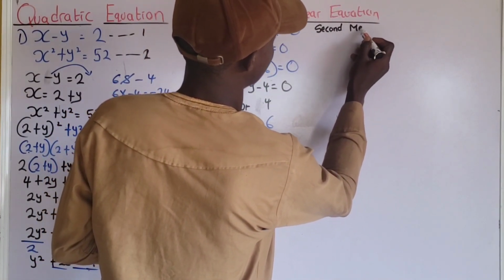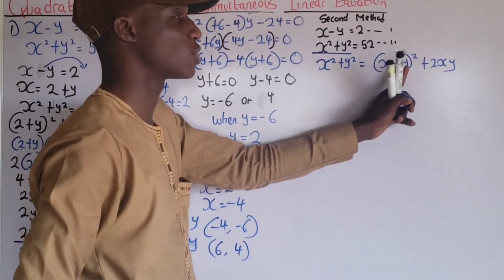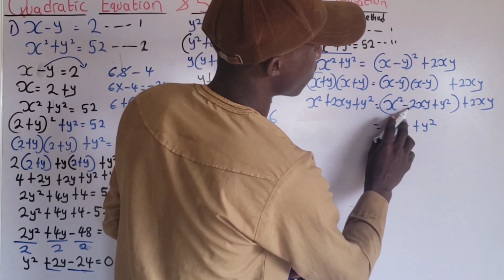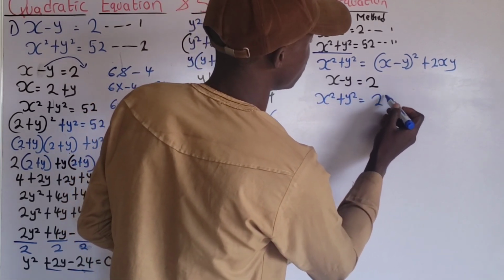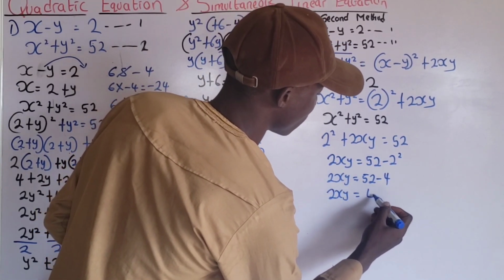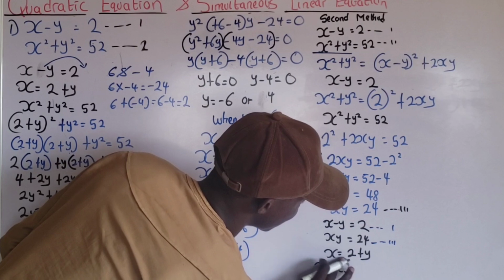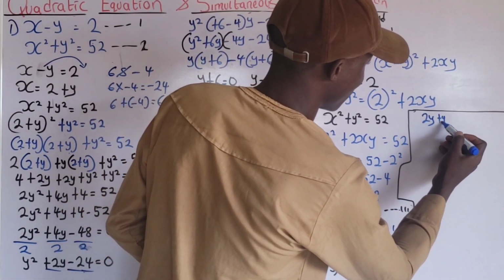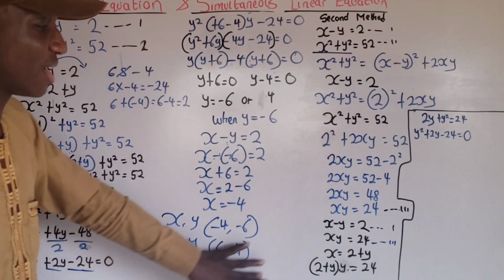Quadratic and Linear Equation| Solving Linear - Quadratic Systems| Simultaneous Equation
In his video, you are going to learn how to solve simultaneous equation involving Quadratic Equation and Linear Equation, step by step .